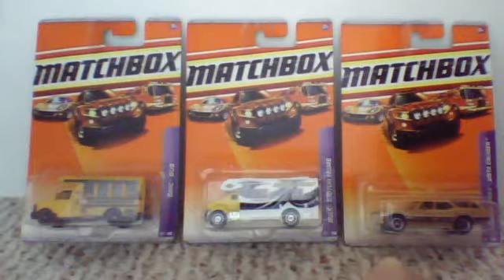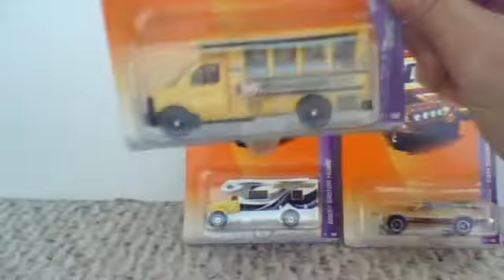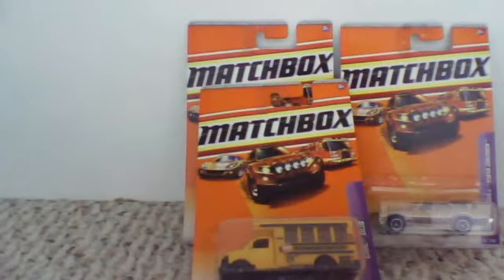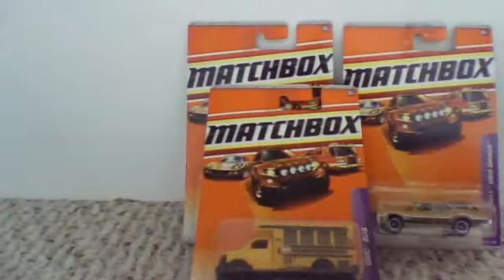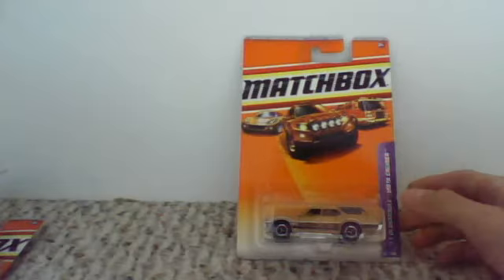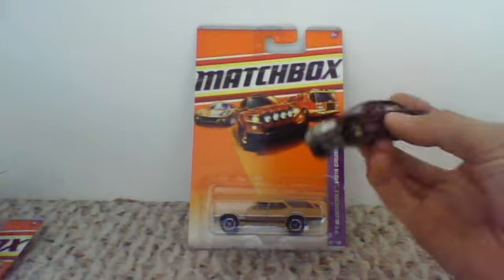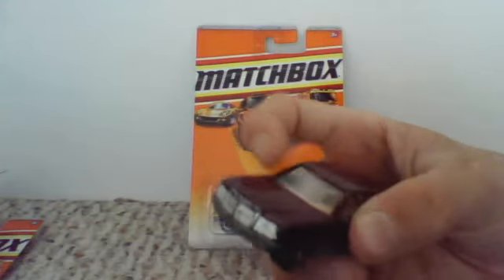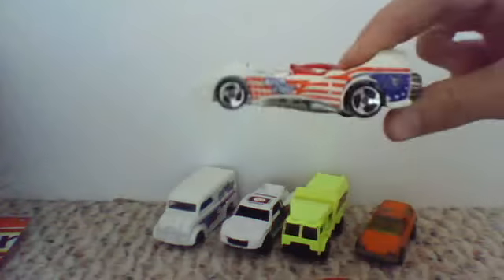UPDATE July 3rd 2011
New match box, some variations and some new models i would like to see in 2012, And Happy 4th of july and Happy CANADA day ! sorry that im a little late !